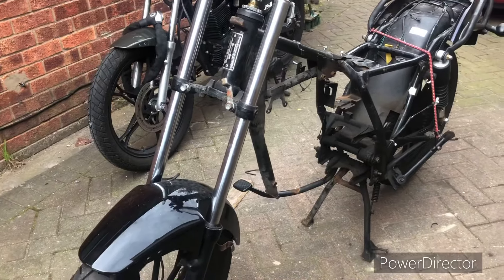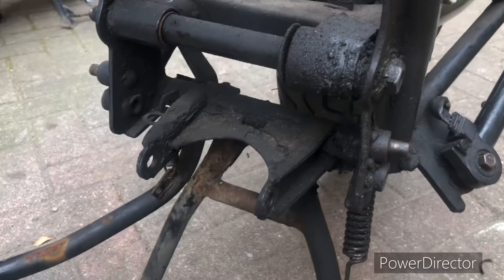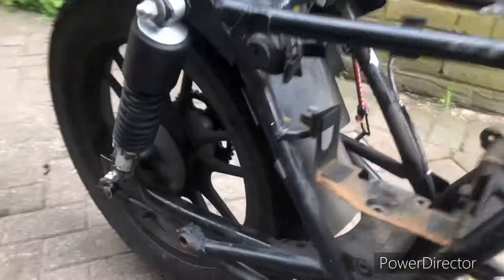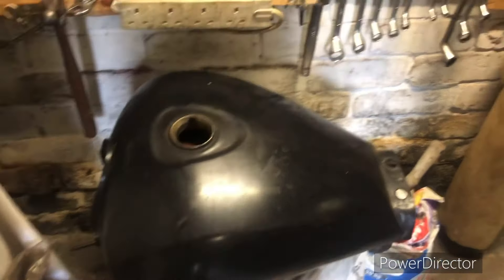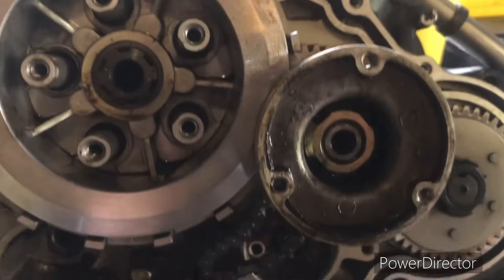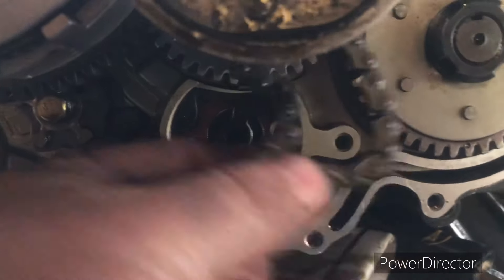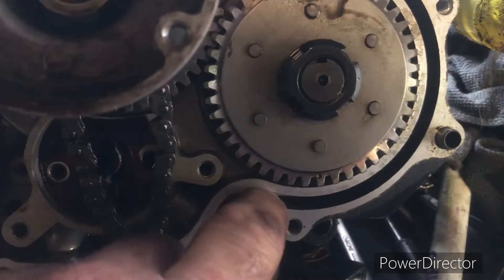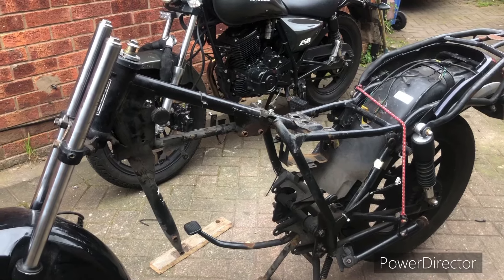Lexmoto ZSB125 Restoration - Part 1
In this video we are going to look at the start of the rebuild of the ZSB. Hopefully its worth saving and not to bad.